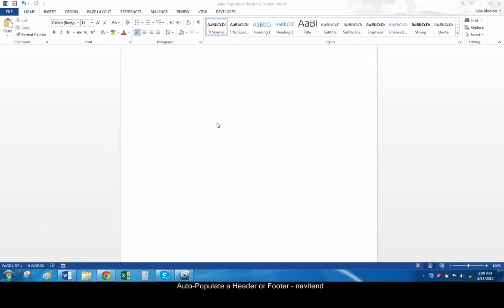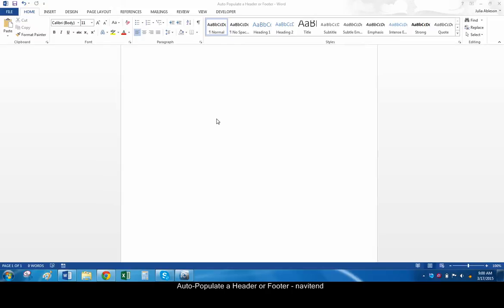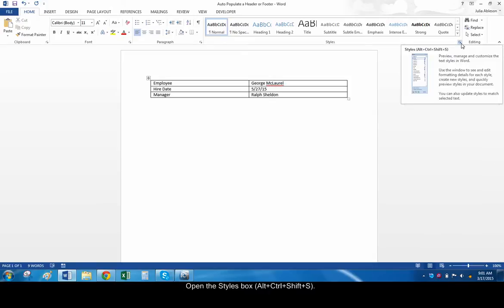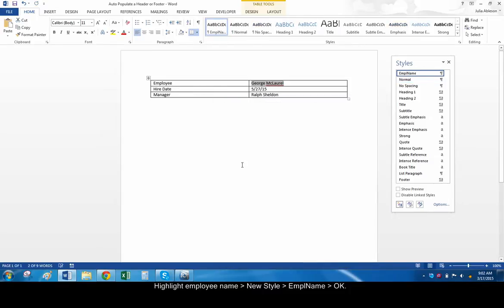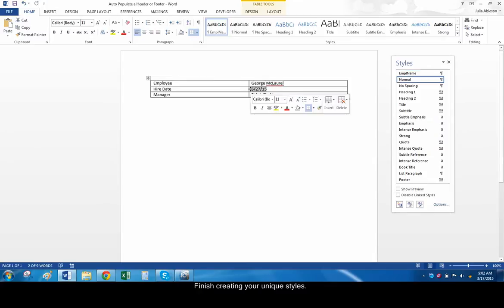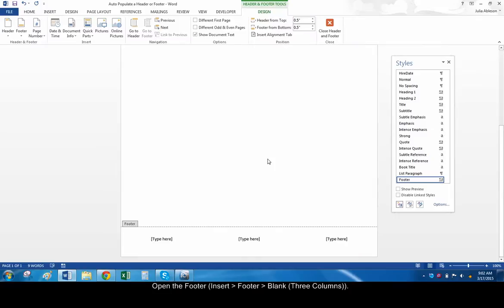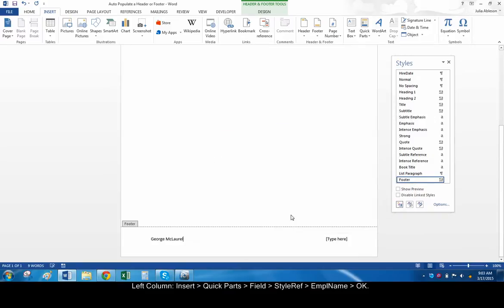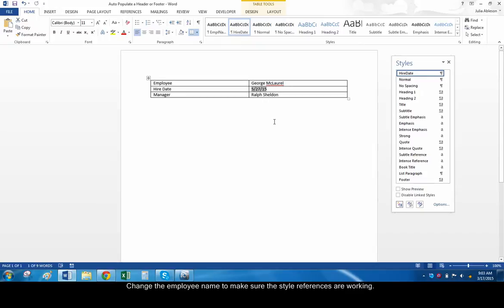How to Auto Populate a Header or Footer in Word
Use style references to automatically pull data from the document body into the header or footer.